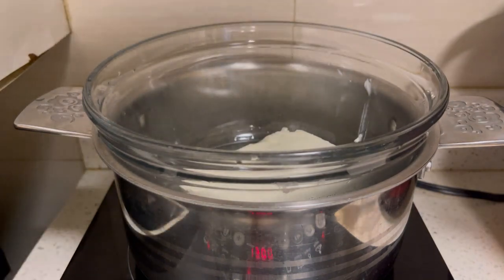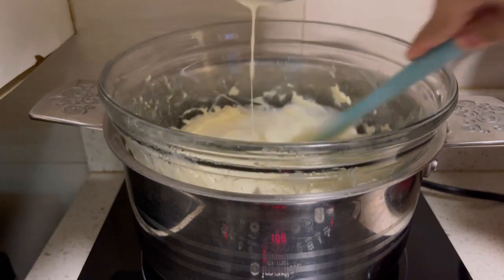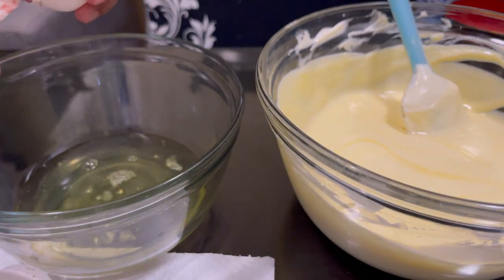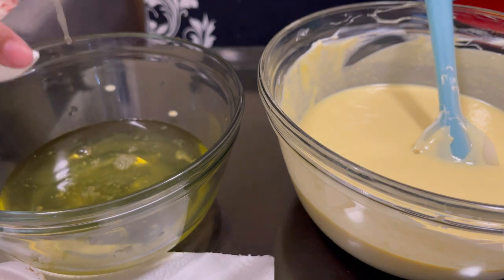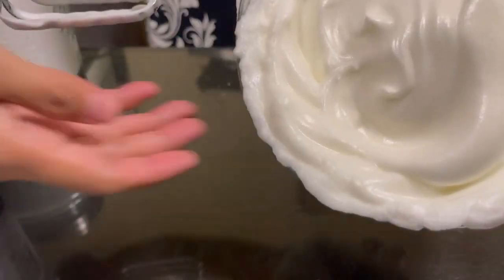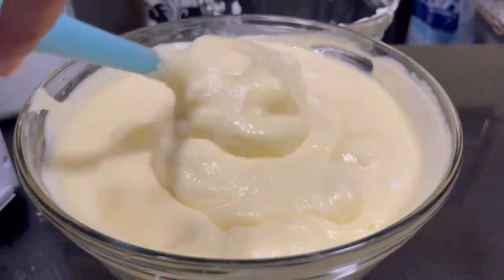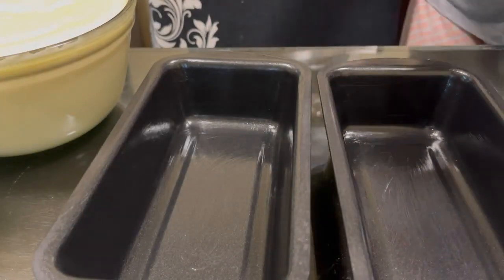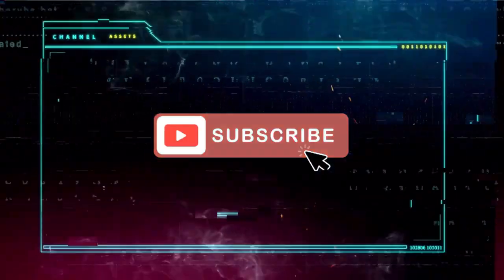EASY BAKE FLUFFY CHEESECAKE